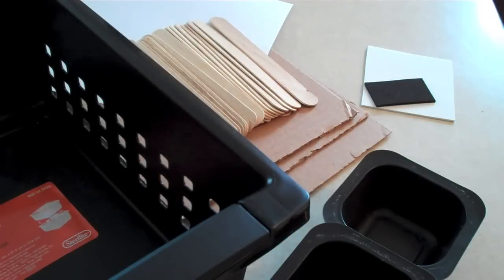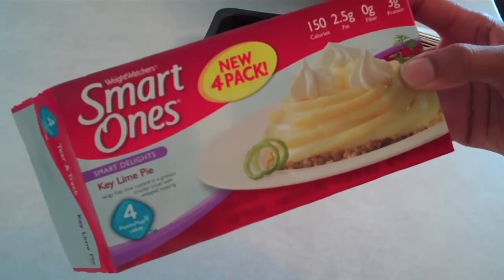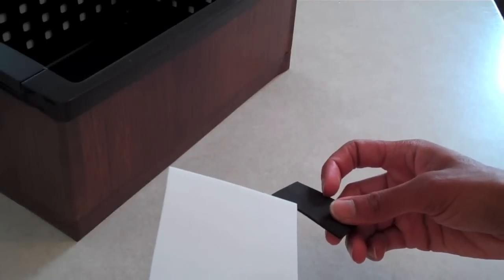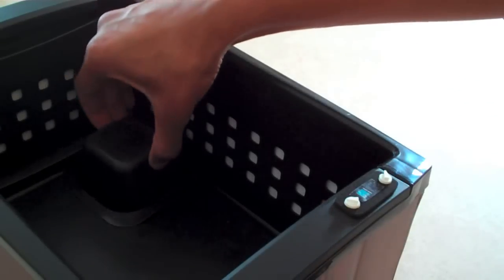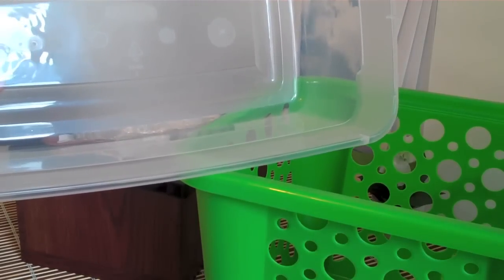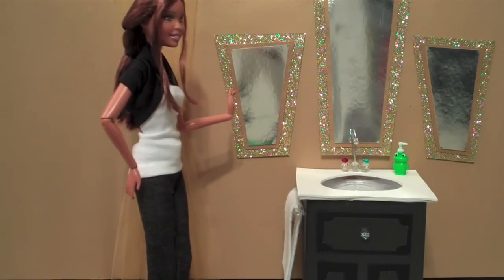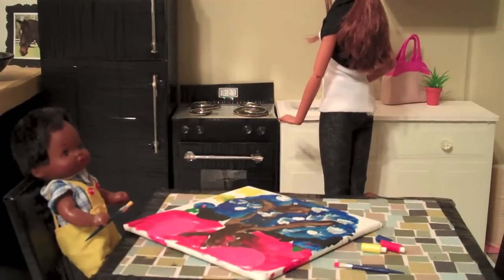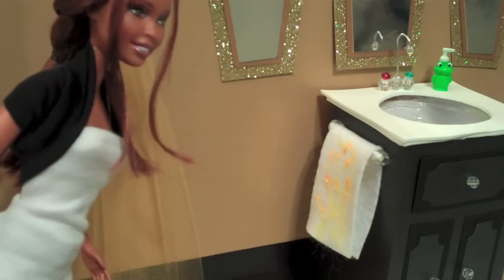How to Make a Doll Jacuzzi / Hot Tub - Doll Crafts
click the link to make this fabsome craft today!

by request: make a hot tub / jacuzzi... or even alter it into a pool just in time for summer